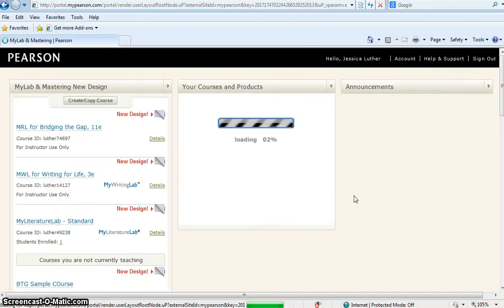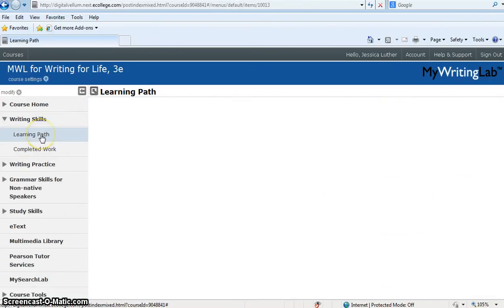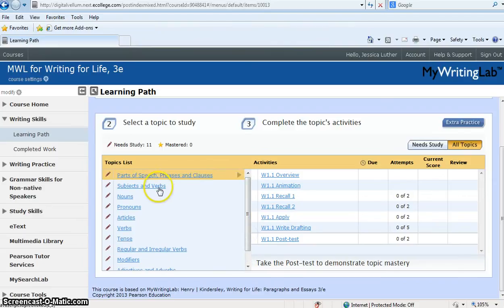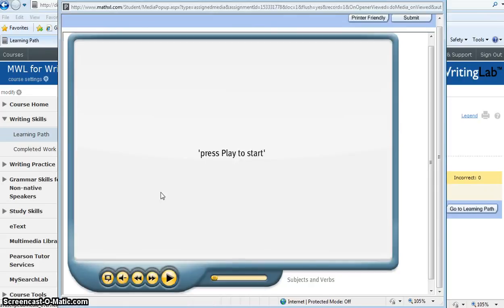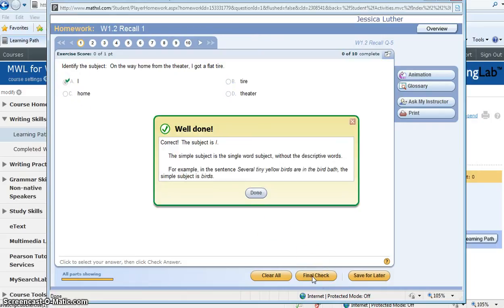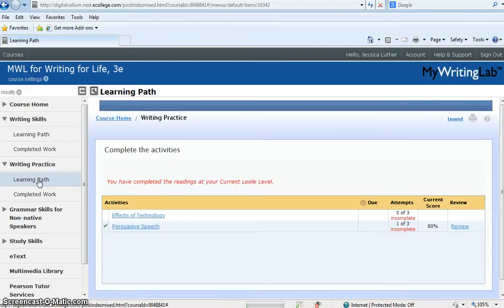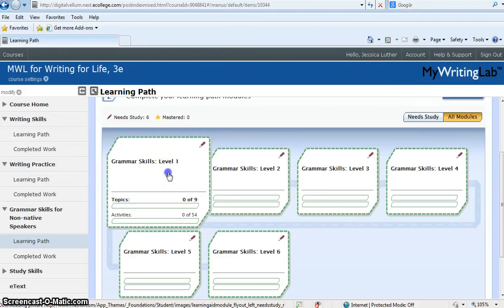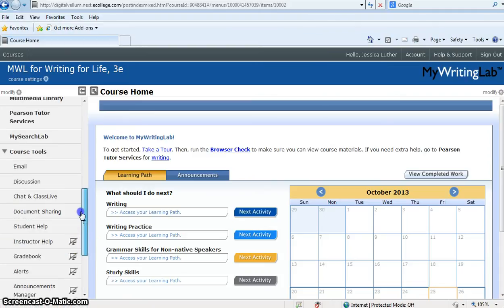MyWritingLab video Jessica